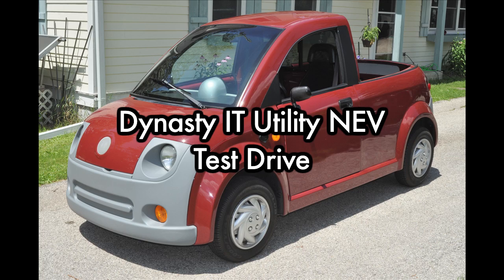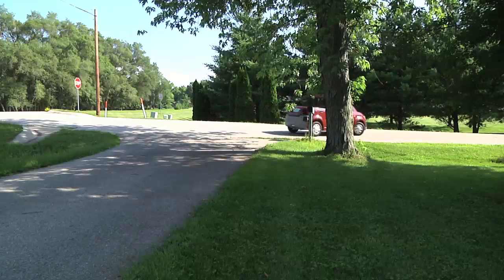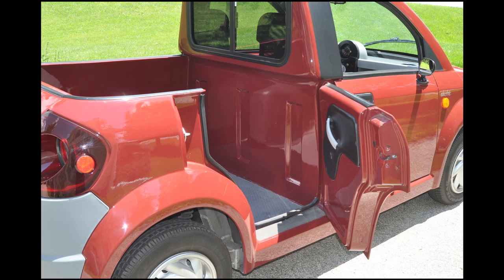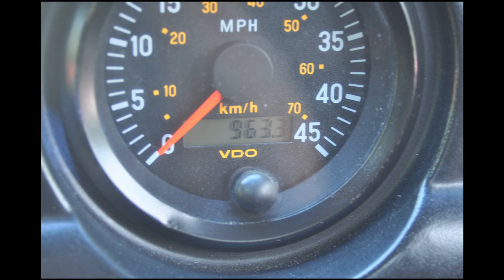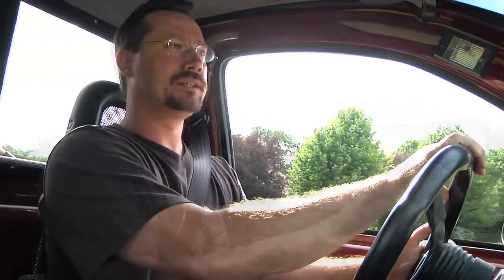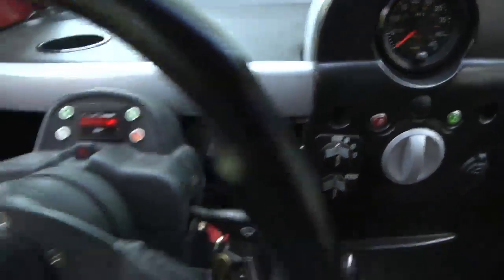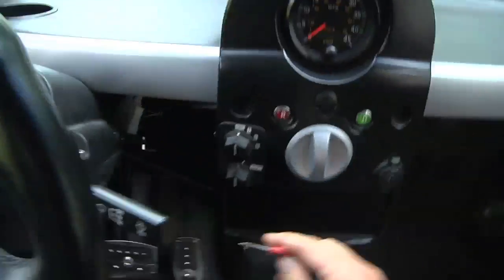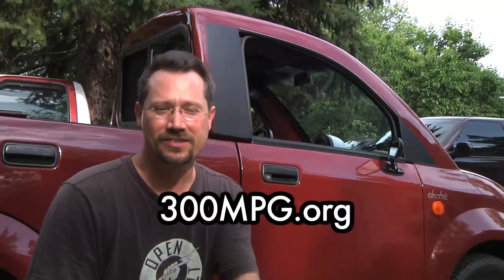Dynasty IT N.E.V. test drive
I go for a spin in a Dynasty IT utility, a micro pickup truck in the low-speed-vehicle category. It's a fun little ride for an NEV. This one was upgraded to an AC induction motor and Curtis 1238 motor controller. AC power at 72 volts!